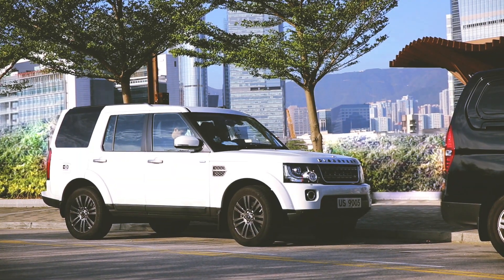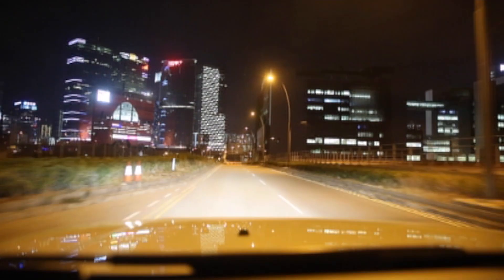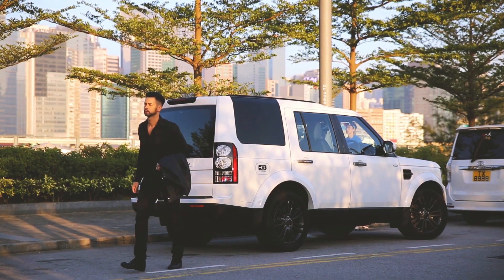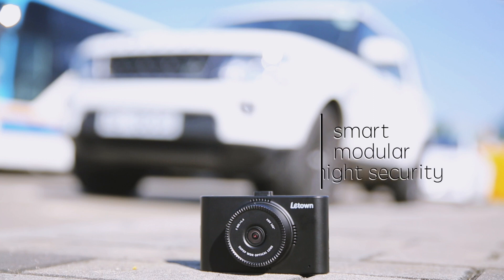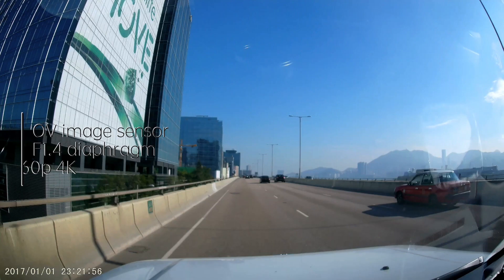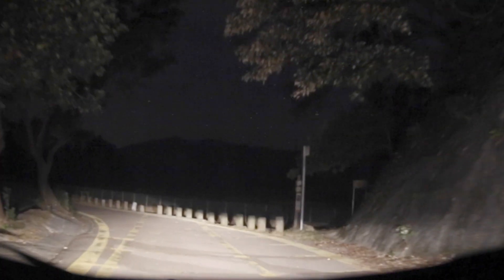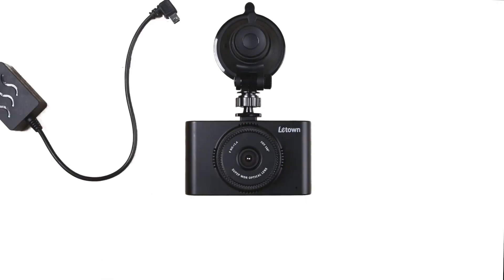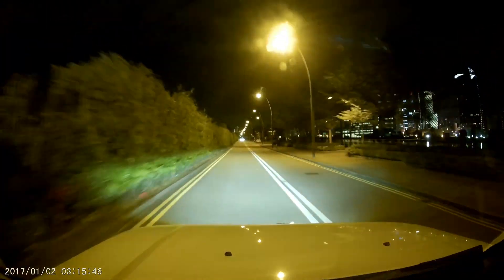Letown LT9: The Smart Modular 4K Dash Cam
Protect your car and your family with Letown LT9 Dash Cam.